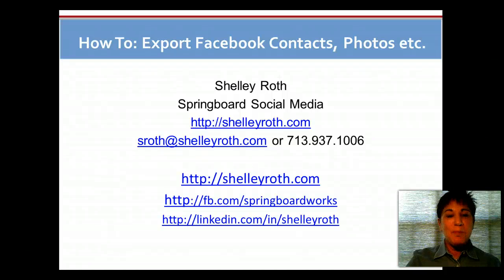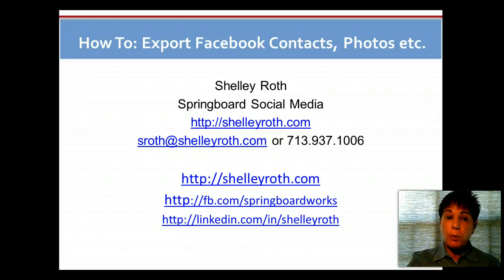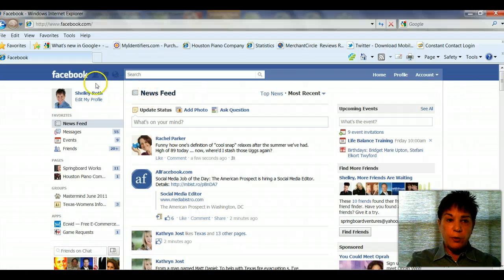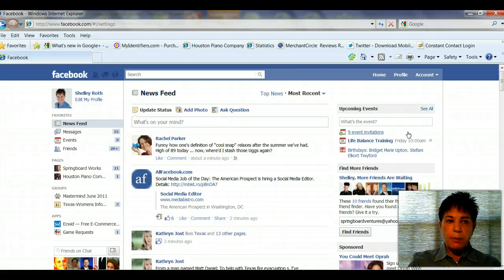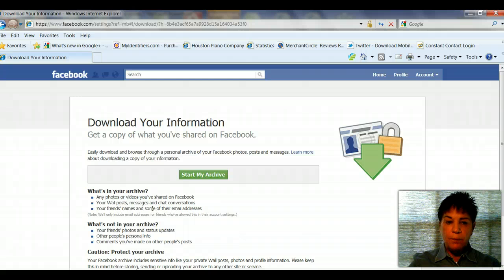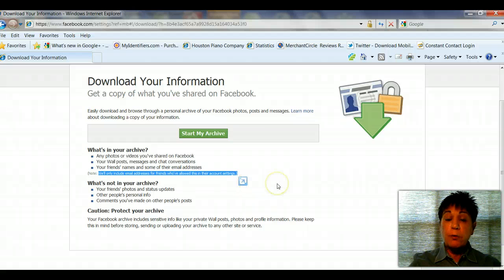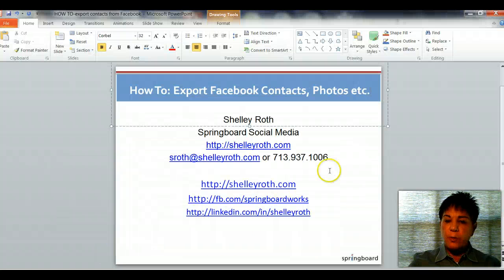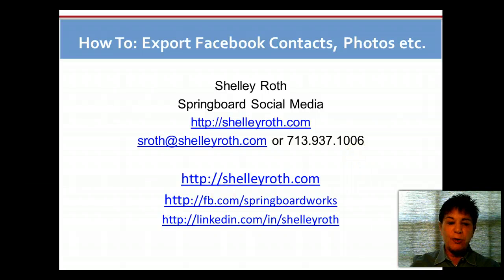How To: Export Facebook Contacts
Export and then take contacts and upload to Yahoo and upload to Google. voila...ur FB contacts will be in Google+